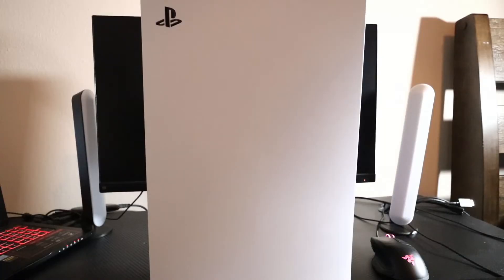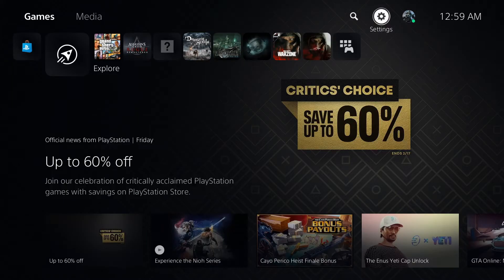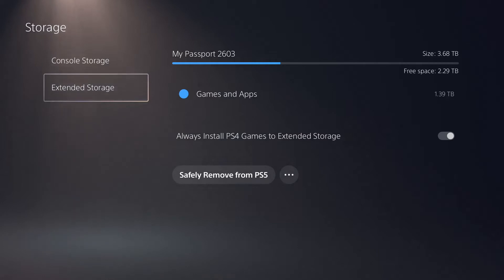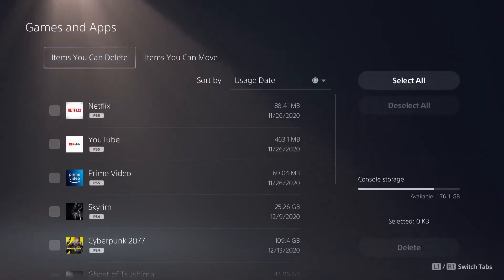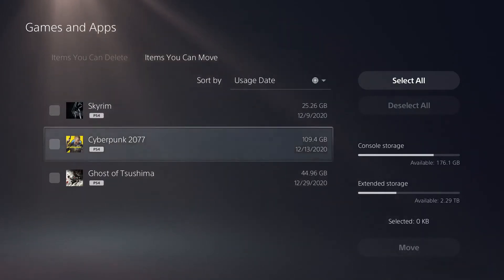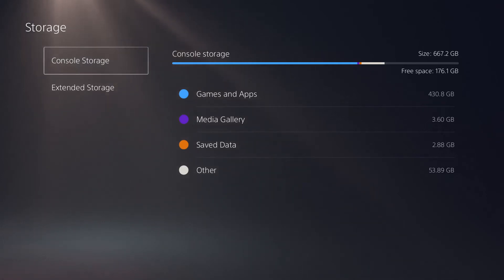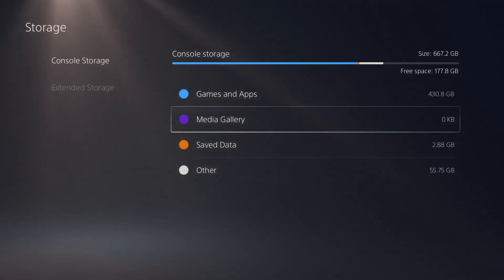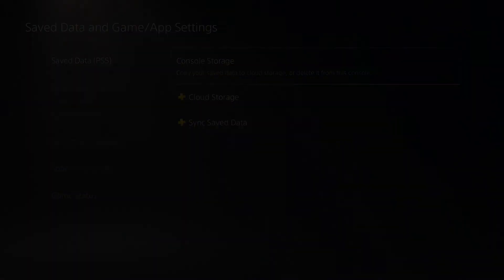PS5 How to Install and Manage Storage (HDD)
Hey everyone! In this video, I will teach you how to install your External Hard Disk Drive as well as how to properly manage your storage on both your HDD and your PS5's SSD! I hope this helps and as always: Game On!!!

Streams at 8PM CST Tuesday and Wednesday nights!